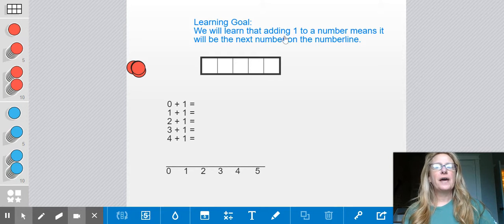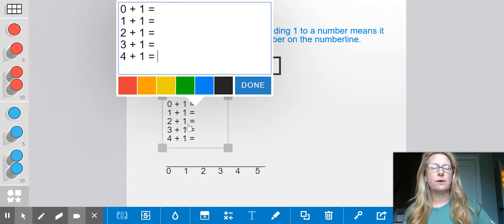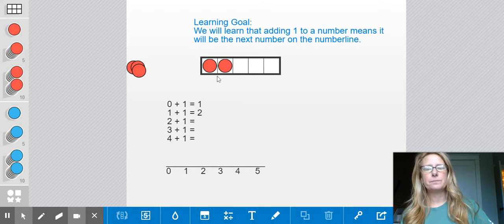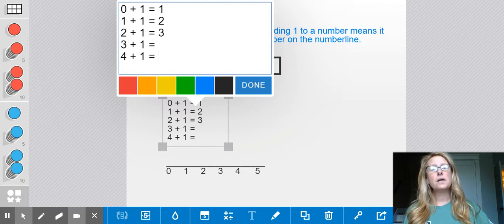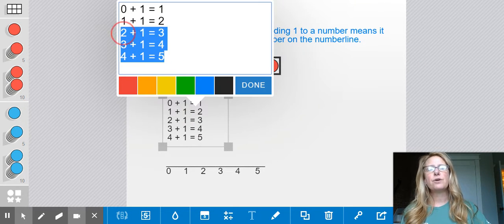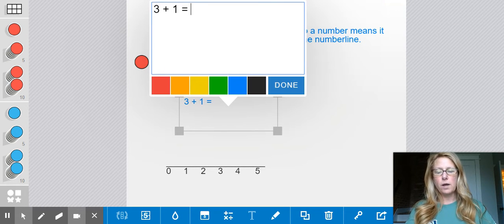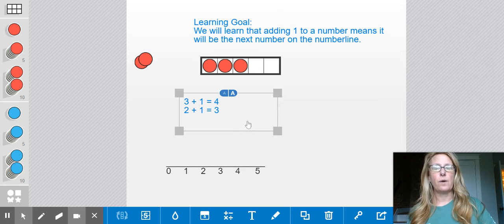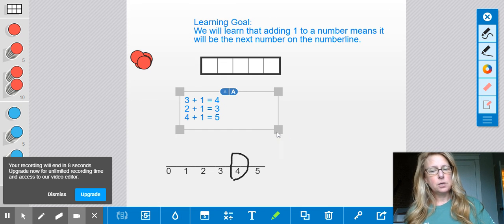Number Frames by The Math Learning Center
Kindergarten - Fluency within 5